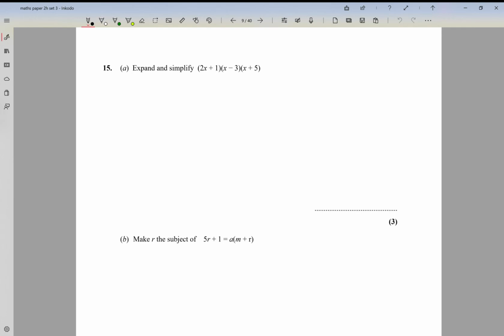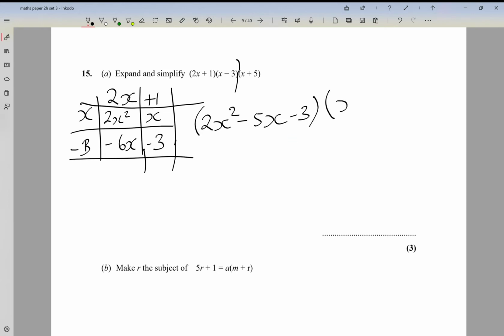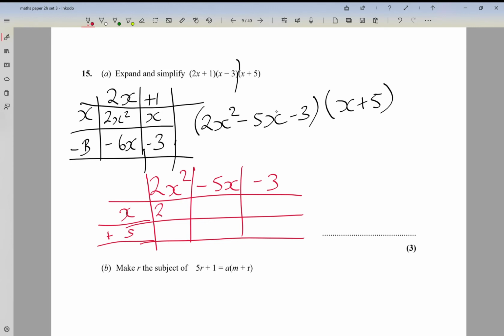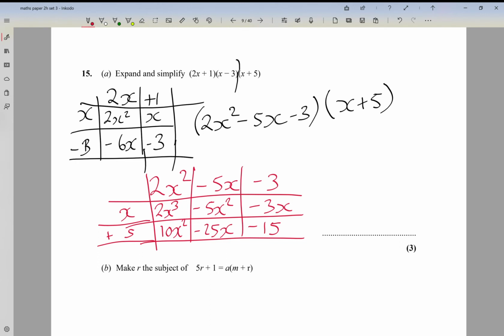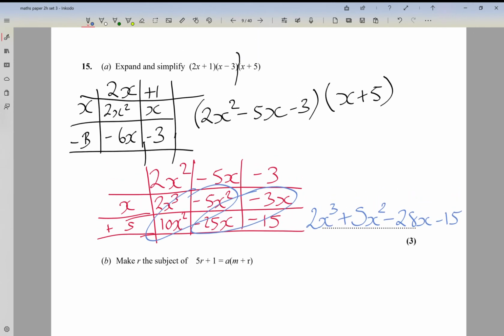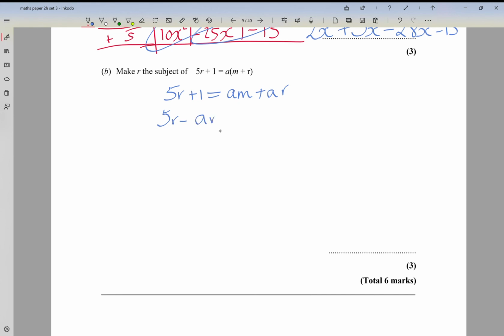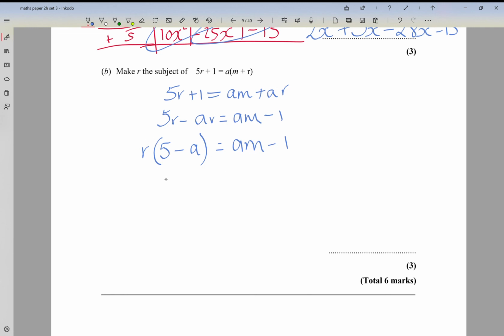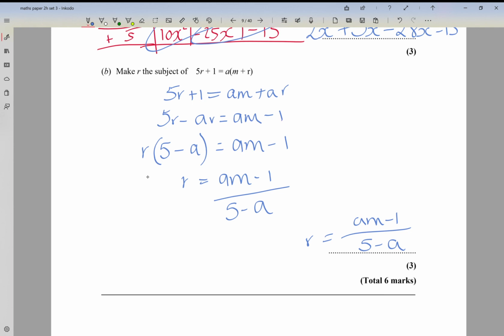GCSE triple bracket and changing the subject